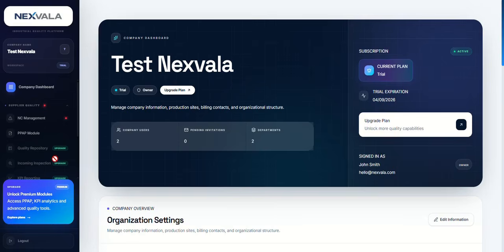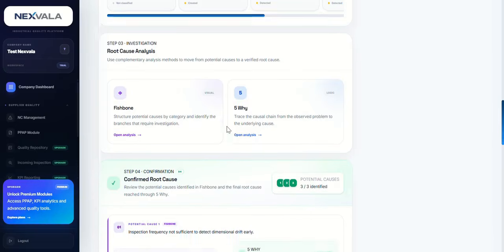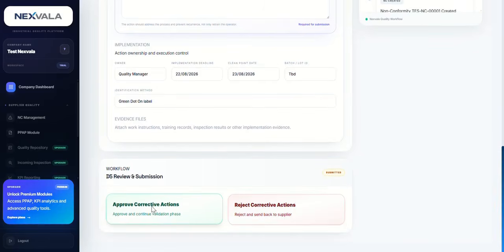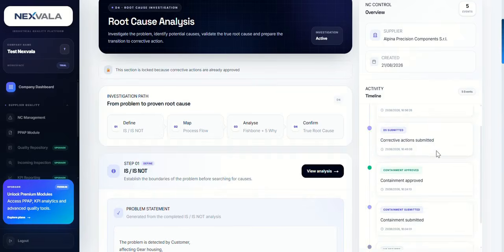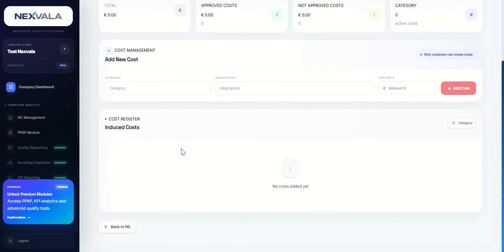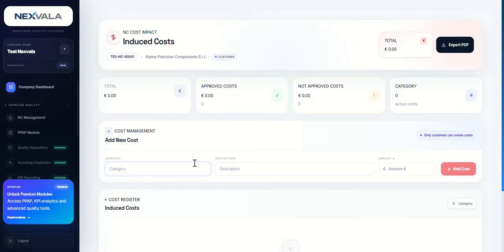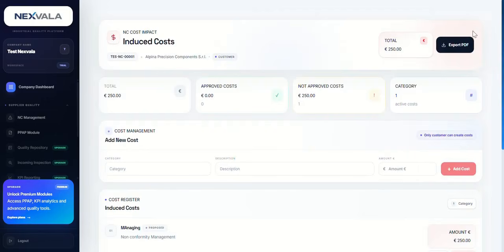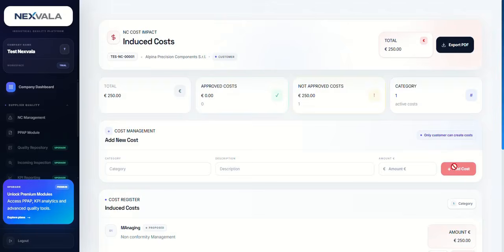11 Nexvala Training – Customer Accept Corrective Actions and Manage Induced Costs -ENGLISH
In this video training, we show how the customer reviews and accepts the corrective actions proposed by the supplier and how induced costs related to the Non-Conformity are managed directly within Nexvala.

After the Root Cause Analysis has been completed, the supplier proposes corrective actions to eliminate the cause of the problem. The customer can review the proposed actions, assess their adequacy and formally accept them.

🎯 In this video:

• How to review the supplier's corrective actions
• How to verify the proposed actions
• How to accept the corrective actions
• How to manage induced costs related to the Non-Conformity
• How to review and track the costs associated with the quality issue
• How to maintain complete traceability of the process

Nexvala connects quality management, corrective actions and financial impact within the same workflow, giving customers greater visibility into both the resolution of the problem and its economic impact.

💰 From corrective action to cost visibility. Everything in one workflow.